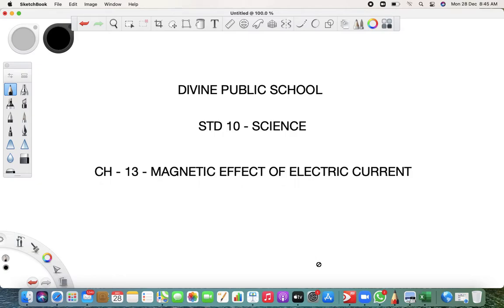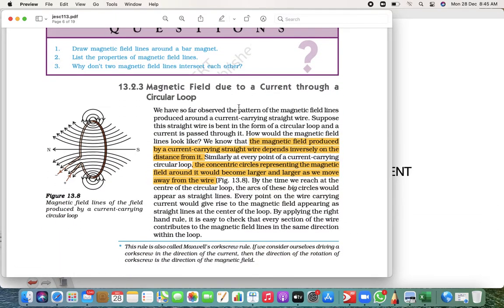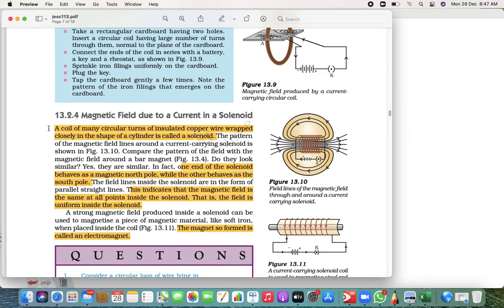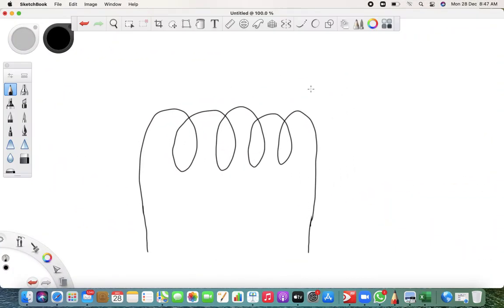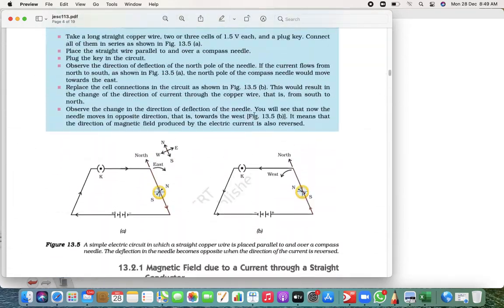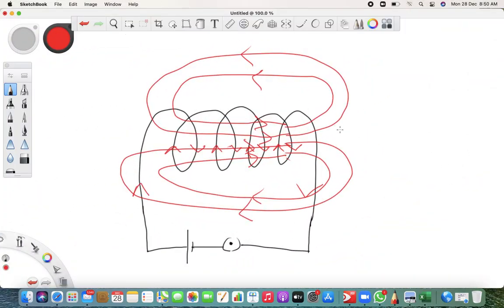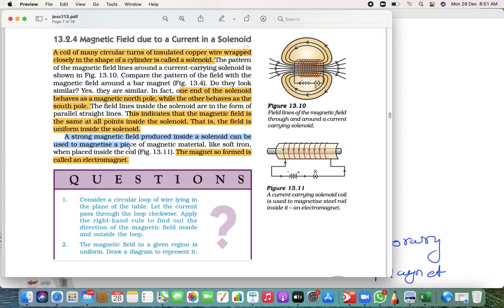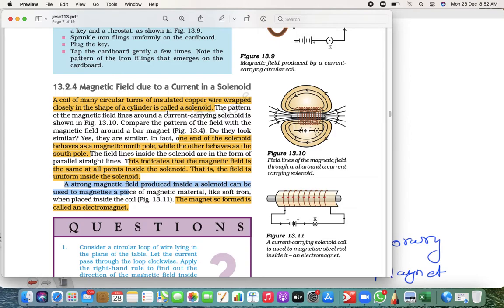SCI STD 010 CH 13 Magnetic Effect of Electric Current PART 4